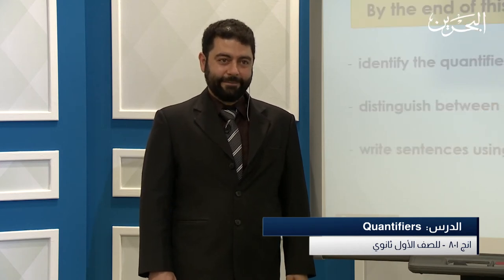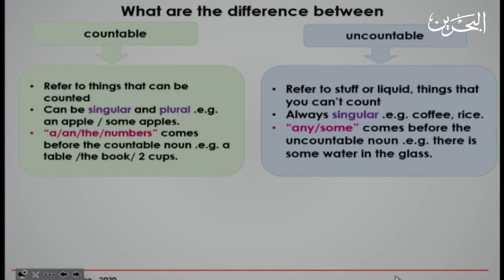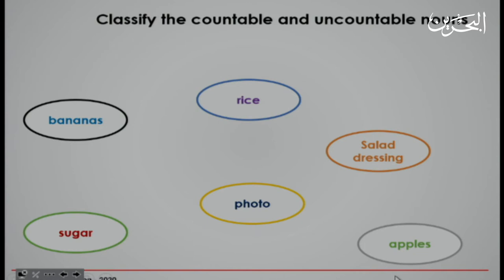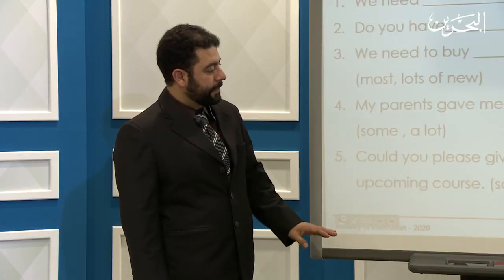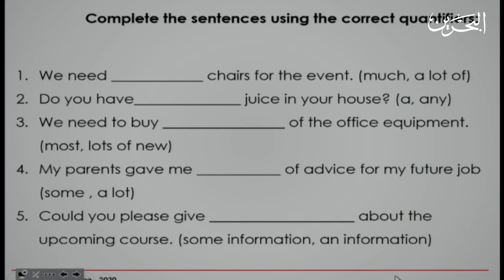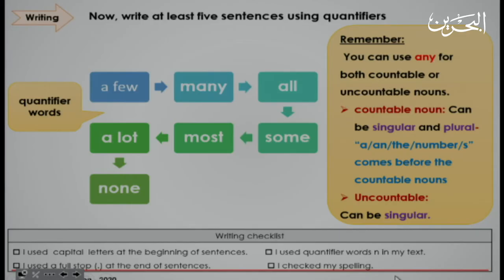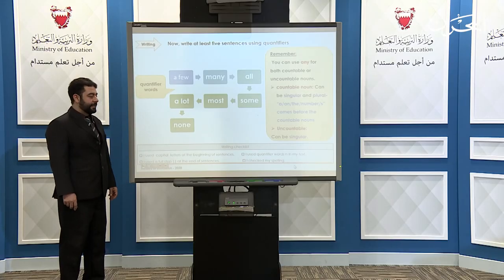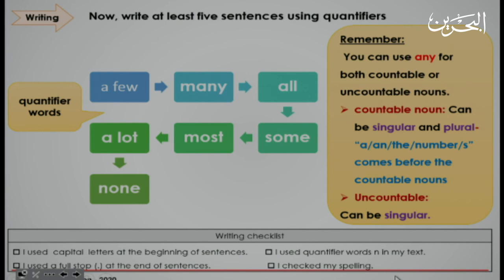انج 801 | Quantifiers